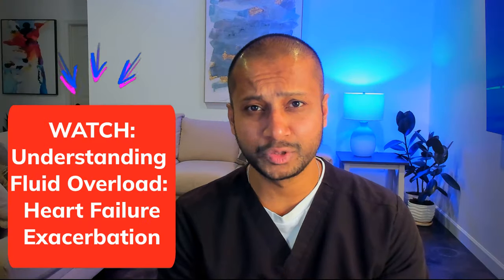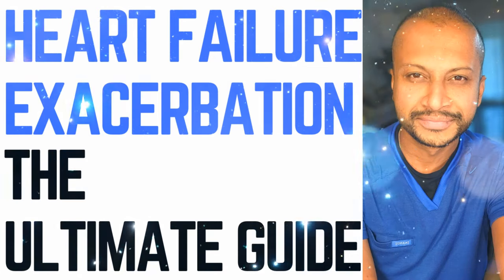Revolutionary Therapy for Heart Failure with Reduced EF: A Game-Changer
Discover the game-changing therapy for heart failure that is revolutionizing the treatment of this condition. Learn about its incredible success rates and how it is changing the lives of patients. This is a must-watch for anyone preparing for the USMLE/ABIM exams or is affected by heart failure.

Video chapters:
0:00 Watch the prev video: Understanding Fluid Overload: Heart Failure Exacerbation
01:20 HF classification
02:30 HFrEF etiology
06:48 GDMT
07:00 CHF pathophysiology
09:55 GDMT rules
09:30 RAAS Inhibitors
14:58 BB
17:20 MRAa
18:23 SGLT2 inhibitors
21:10 Hydralazine & Isosorbide dinitrate
22:55 Ivabradine
24:18 Digoxin
25:00 Vericiguat
25:55 Device therapy
29:45 Drugs with mortality benefit